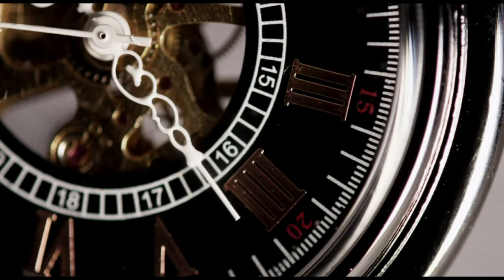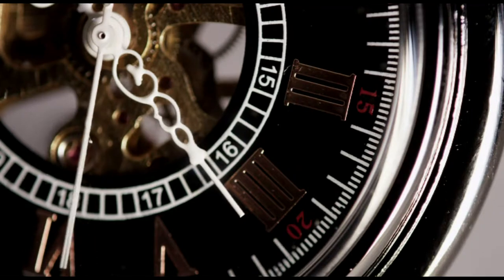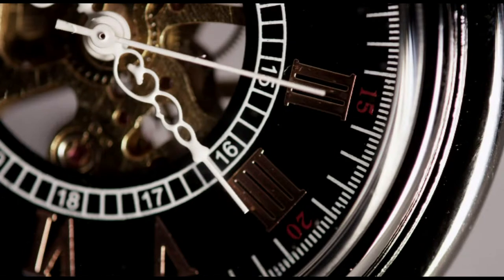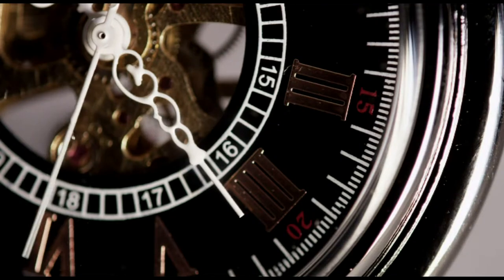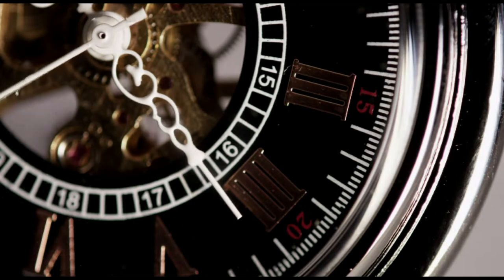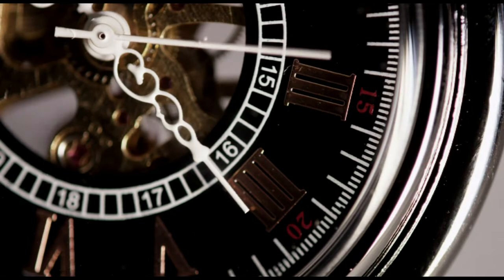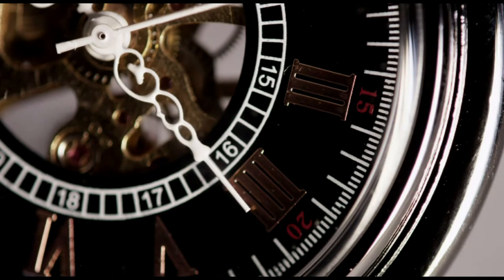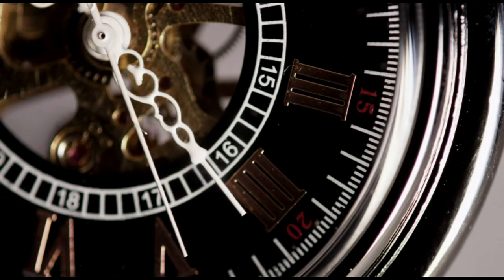Karaoke si Negative pentru Copii. demo Tic Tac, muzica si text Eugen Ungureanu 0745 503 350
Karaoke si Negative pentru Copii. demo pozitiv - Tic-Tac. Muzica si text Eugen Ungureanu. Negative pentru copii 6 - 8 ani. Comandati negativul la 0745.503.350.
Continuarea o găsiţi pe televiziunea Exclusiv TV, iar corespondenţele pentru agenţiile de presă naţionale pe Exclusiv TV România ! Acum TV Exclusiv emite NON STOP și pe pagina de Facebook Tot aici gasiti acum un kit de instalare a aplicatiei.

Cu stimă,
echipa Exclusiv

Vizionare plăcută !